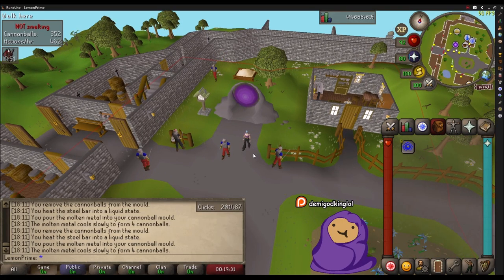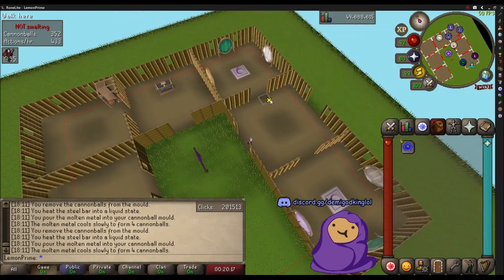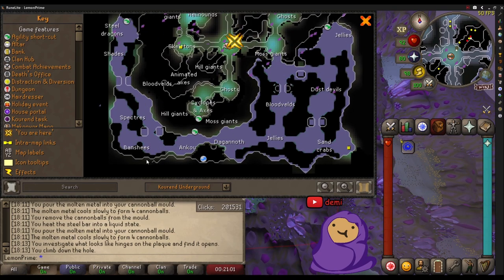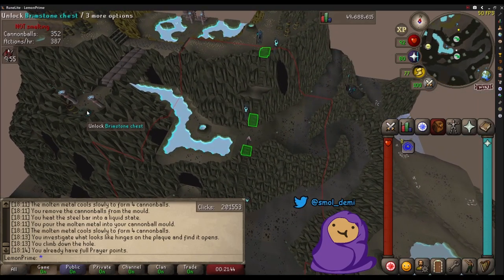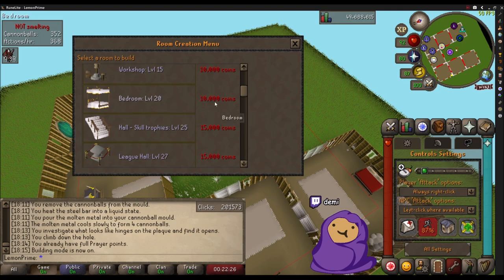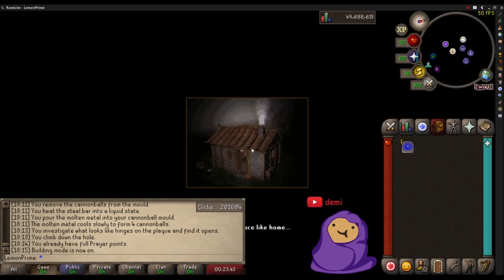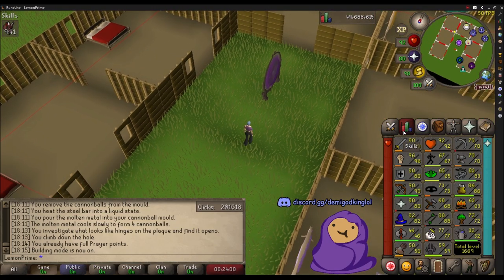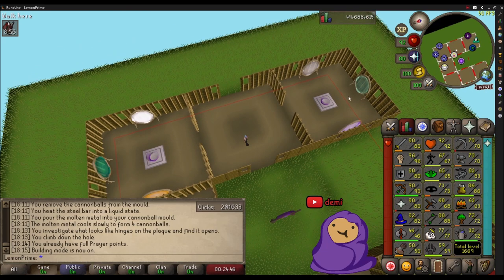OSRS - Basic Scuffed House Example Setup (50 Construction)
enjoy my potato house lol

🍋 Credits:
🍋 Intro: "Game Boy Advance Startup Theme"
🍋 Outro: "Lemon's Outro"
🍋 Musician: MonoGiraffe